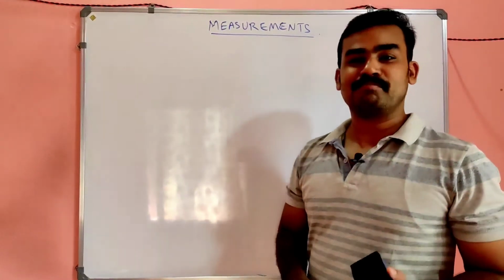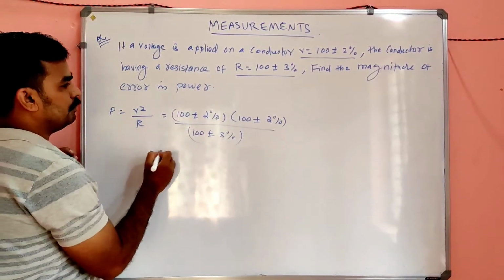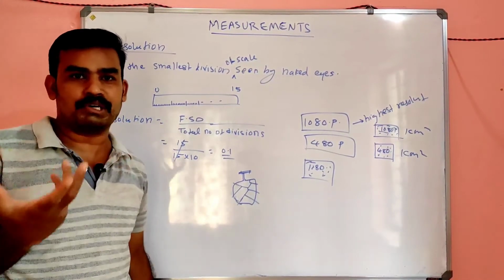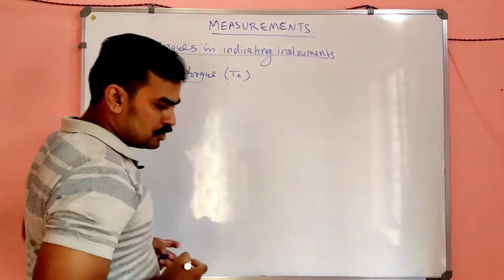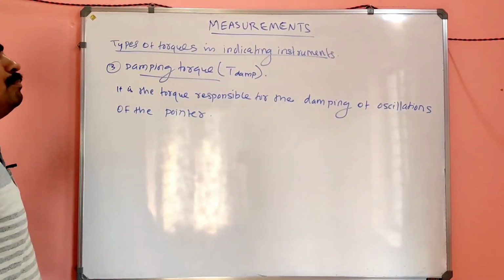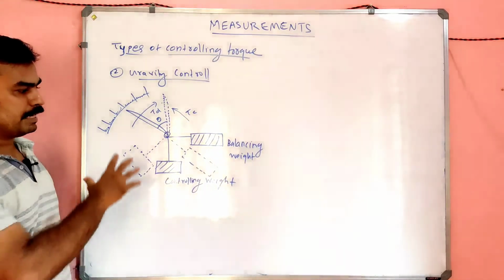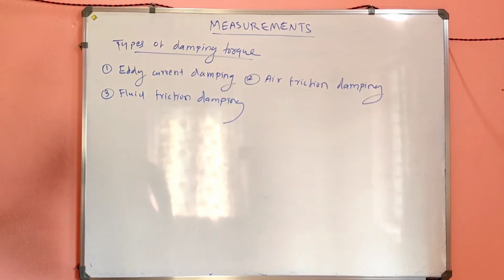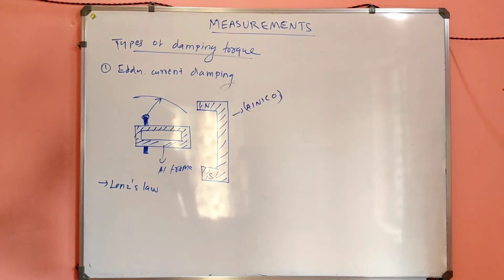DEFLECTING CONTROLLING DAMPING TORQUES #